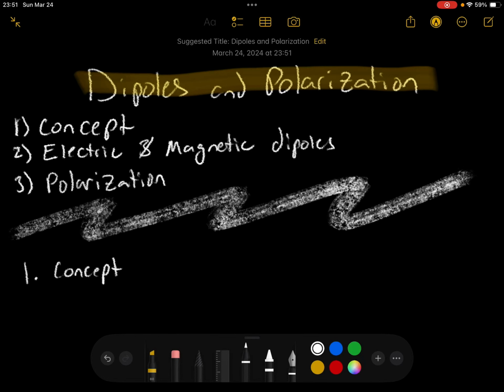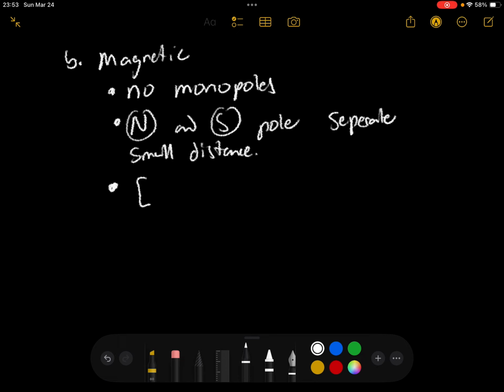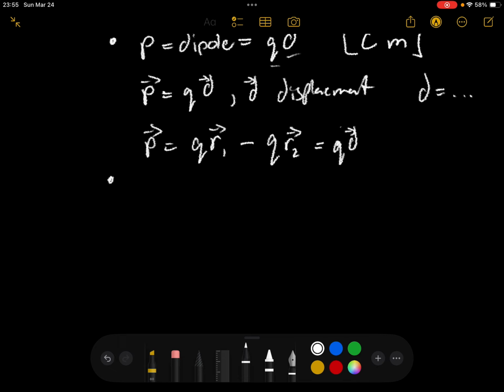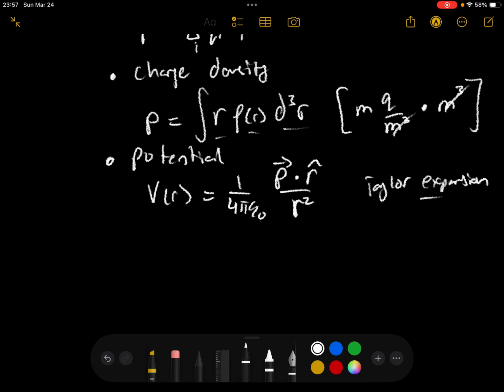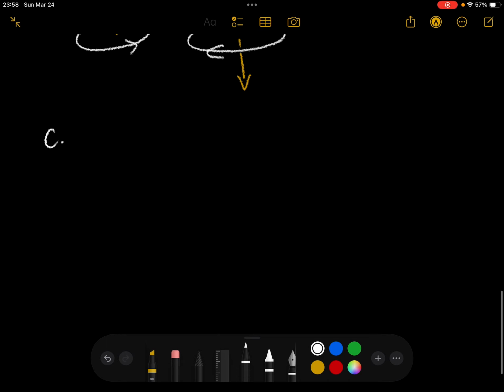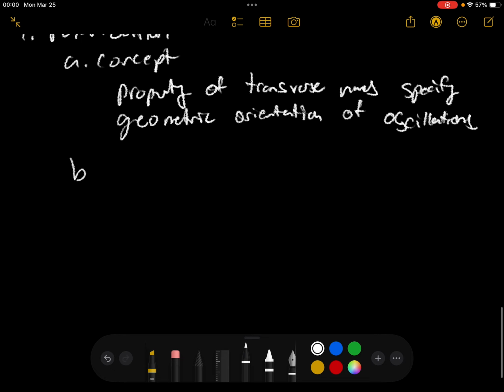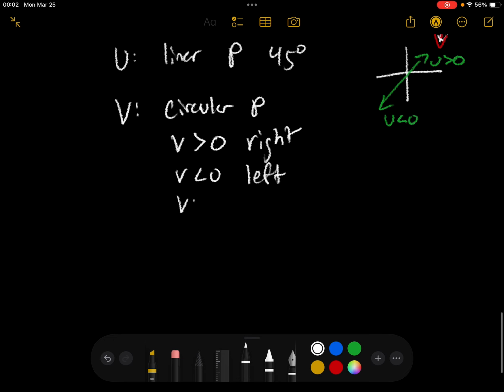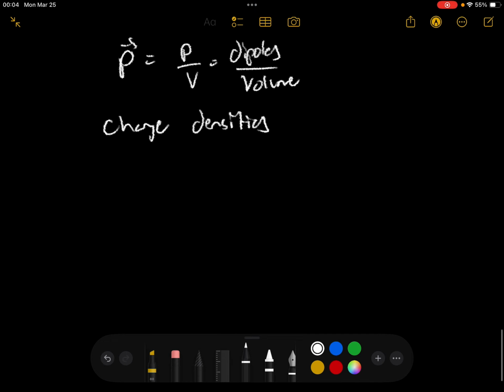Electromagnetism: Dipoles and Polarization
A brief run down of important concepts and topics of dipoles and an introduction on polarization. I will talk more about polarization another time as it is an important topic for radiation. I will probably try to delve deeper into the concept and what being polarized means in another video.